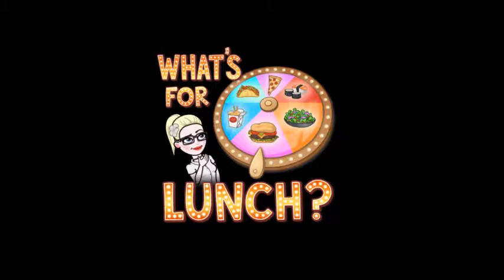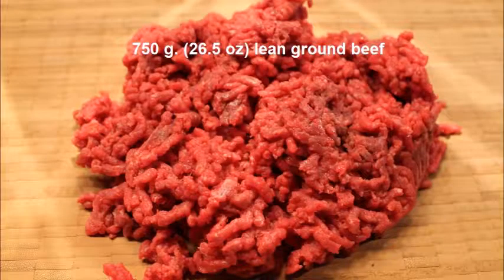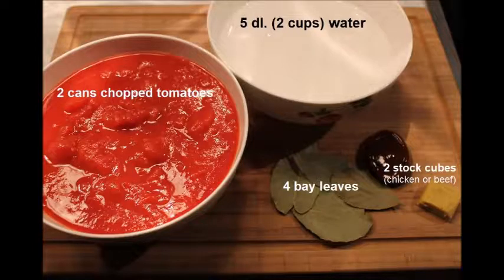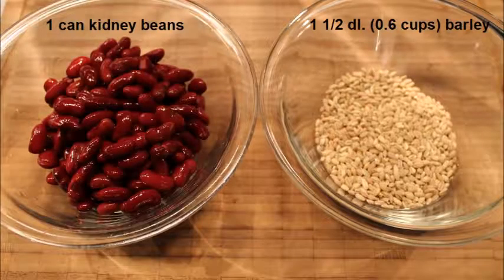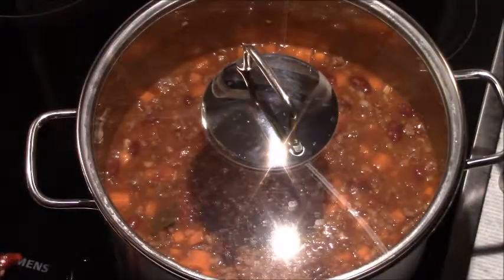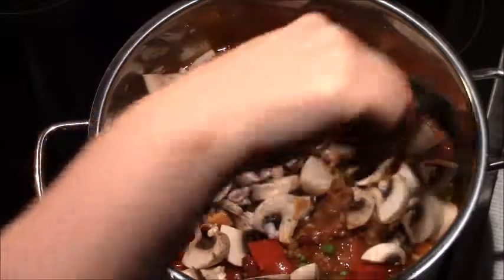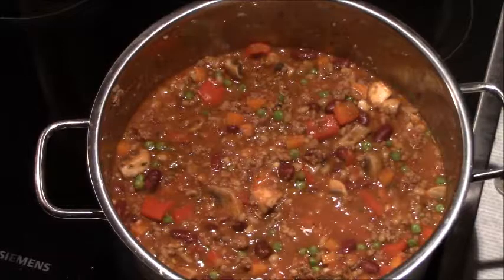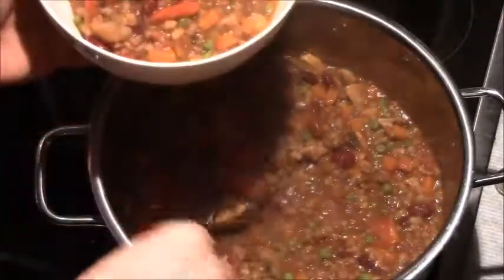Stew con carne - my favorite dish!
This is a complete walk-through of how to make a dish that I like to call stew con carne, because it has a stew consistency but kidney beans and meat like a chili con carne. I love that this is a complete dish so no side-dishes like potatoes or rice are needed, but you will still be full. AND it is super healthy and delicious.

Ingredients:

750 g. (26.5 oz.) lean ground beef
1 can kidney beans
2 cans chopped tomatoes
5 dl. (2 cups) water
1 large onion
4 cloves garlic
2 medium carrots
1 big red pepper
250 g. (9 oz.) mushrooms
100 g. (3.5 oz.) peas
1 ½ dl. (0.6 cups) whole barley
4 bay leaves
2 stock cubes